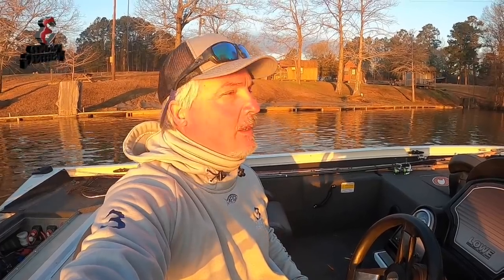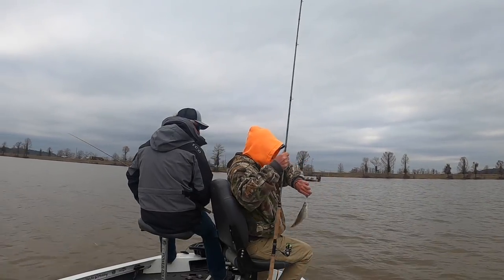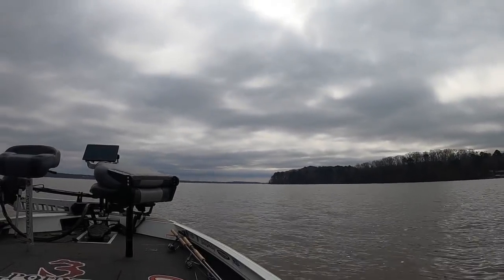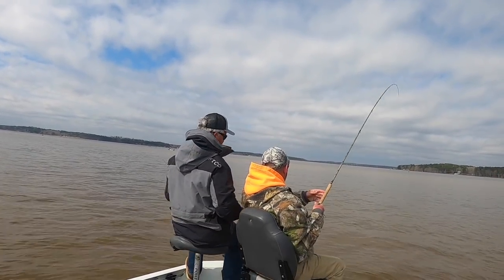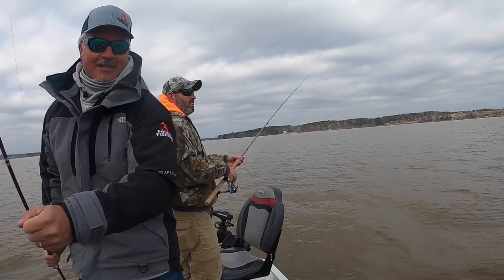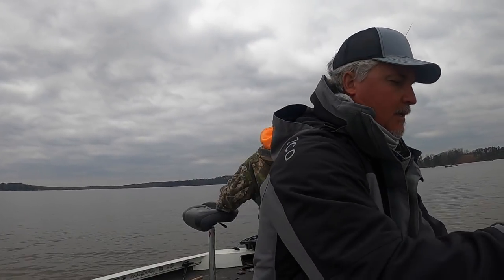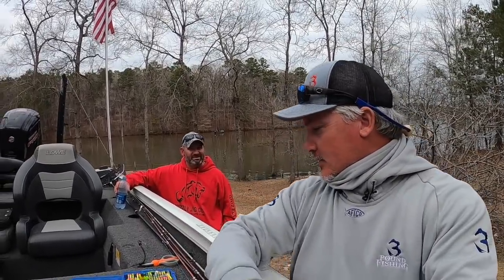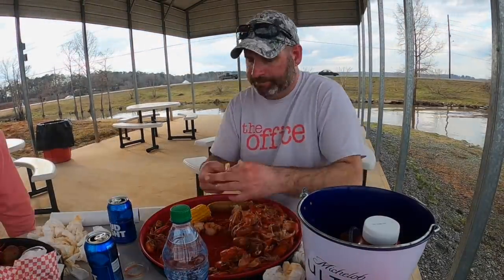Breaking Down Lake D'Arbonne for Crappie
844-Ozark44